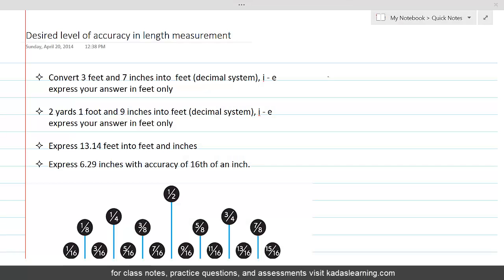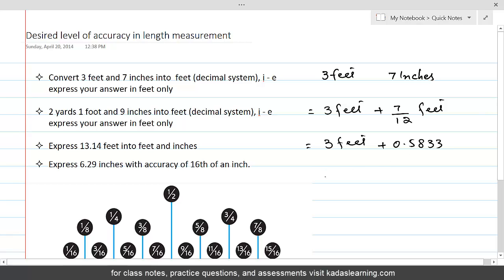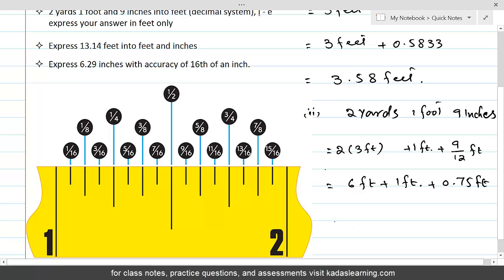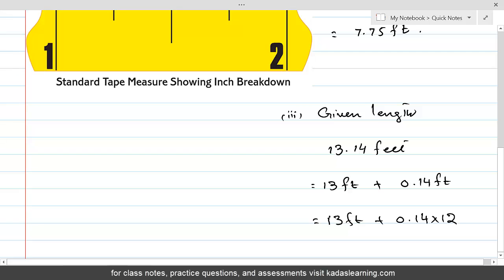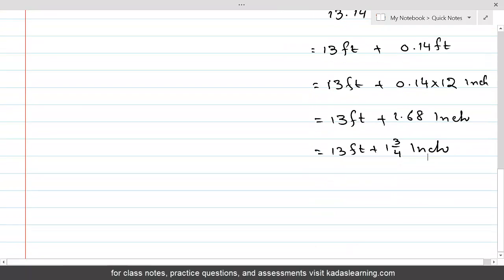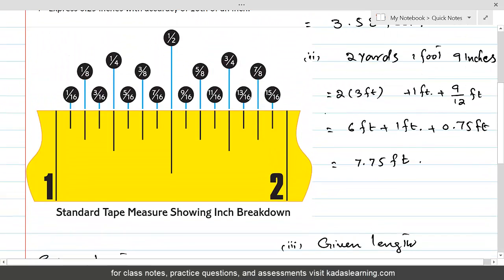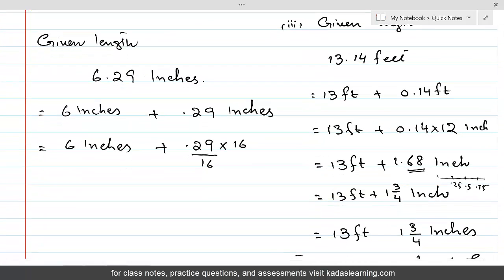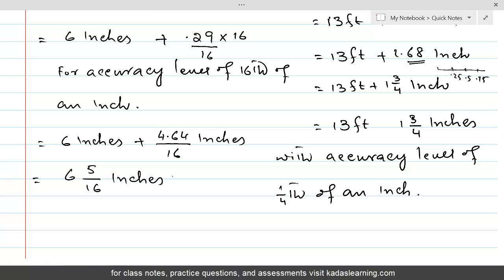Imperial System Conversions Lesson 2